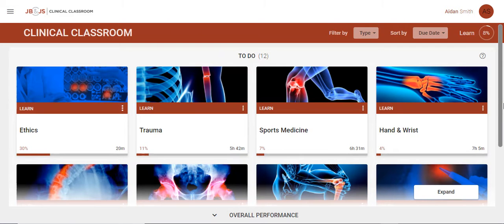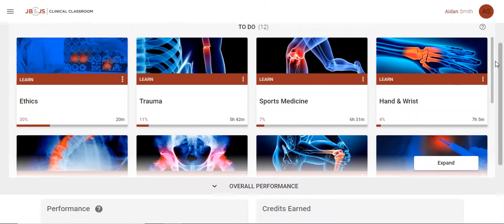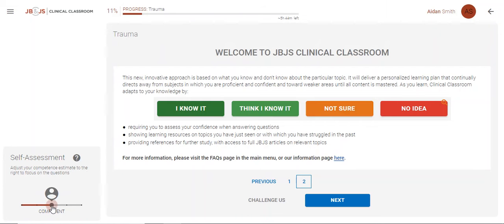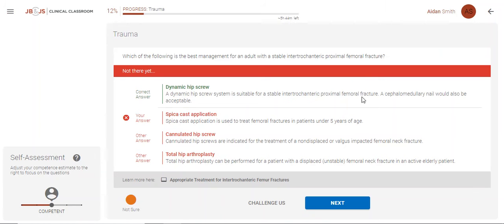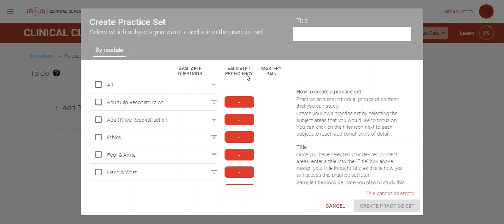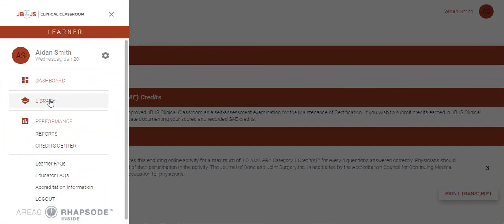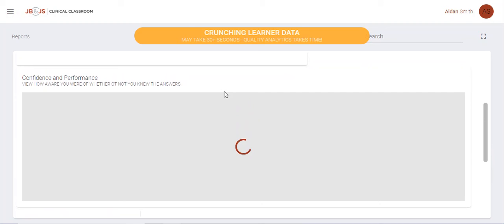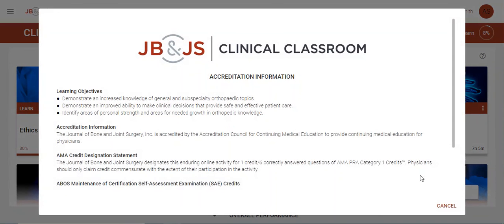JBJS Clinical Classroom Learner Tutorial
This video walks you through the new Clinical Classroom platform, called Learner. This platform is for practicing surgeons and residents.
Please use the timestamps below to navigate through the video.

00:00 Introduction
01:00 Dashboard
02:50 Modules
03:49 Self- Assessment Panel
05:37 Probes
08:16 Practice Sets
09:36 Credits Center
10:18 Library
11:33 Reports
12:20 Refresh
13:00 Resources